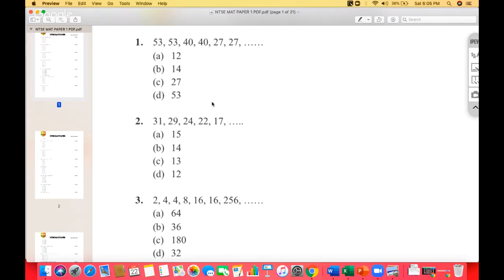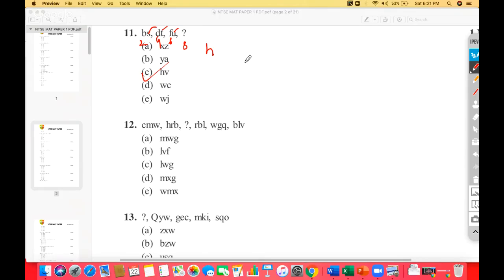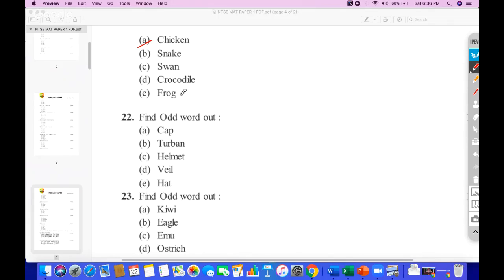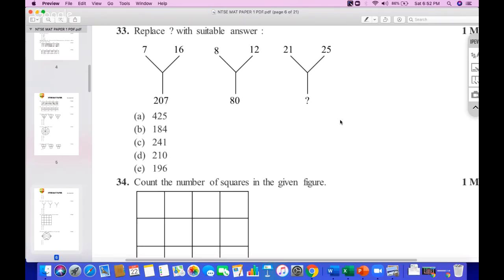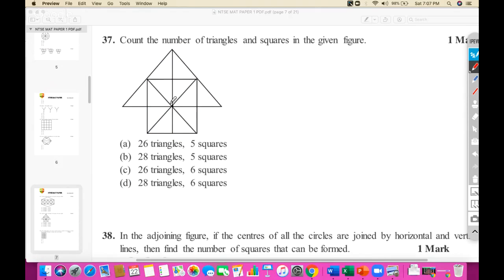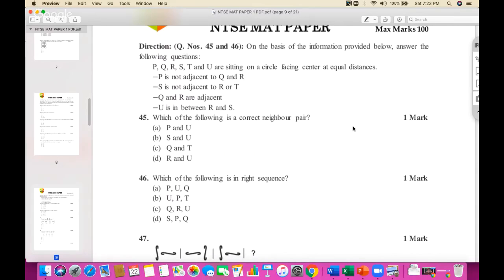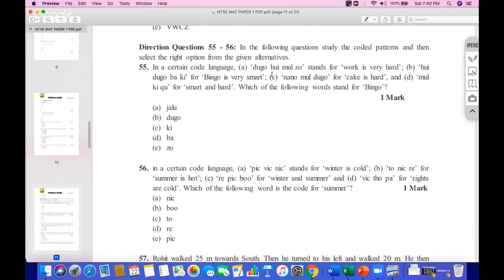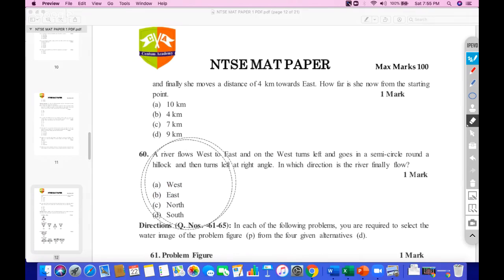NTSE MAT SESSION 11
MISC. PROBLEM SOLVING